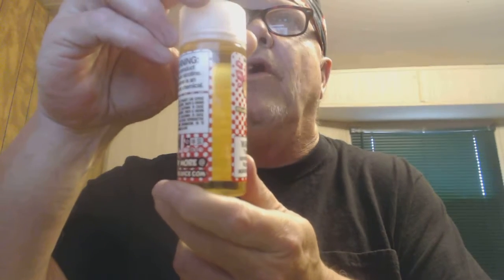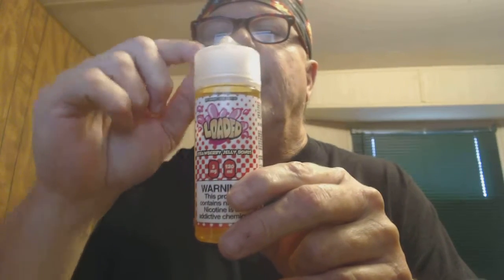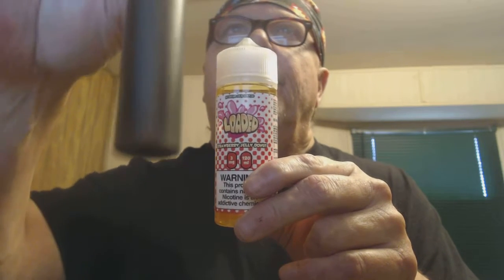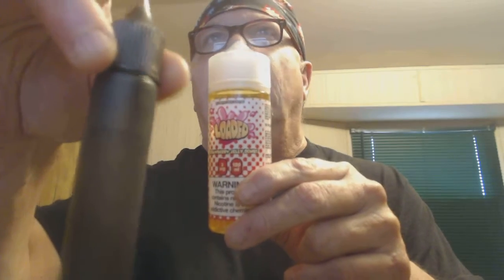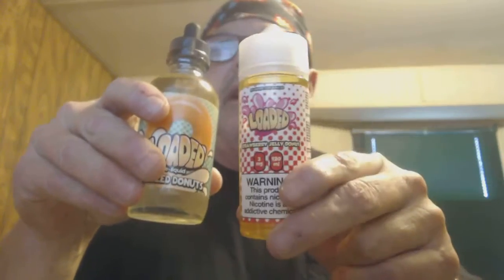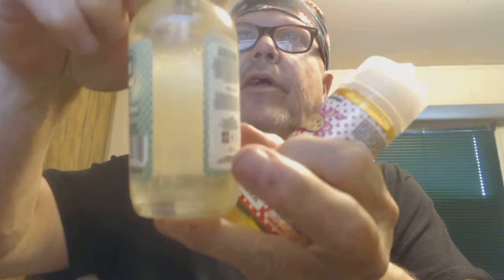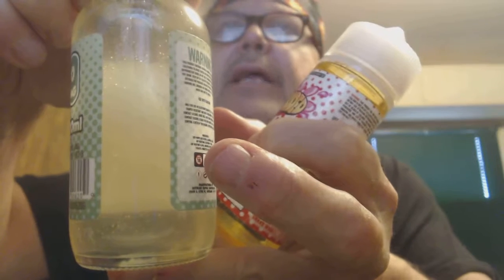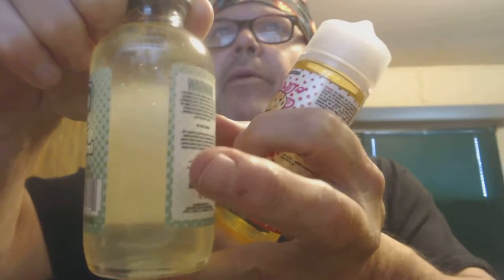LOADED E JUICE GREAT LOW COST JUICE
GRANDPA VAPOR , LOADED E JUICE GREAT LOW COST JUICE. THIS IS ONE OF THE BEST BRANDS OF LOW COST E JUICE AND 120 MILS. OUTSTANDING BUY ..I FOUND IT ON EIGHTVAPE.COM FOR 11.99 US DOLS.